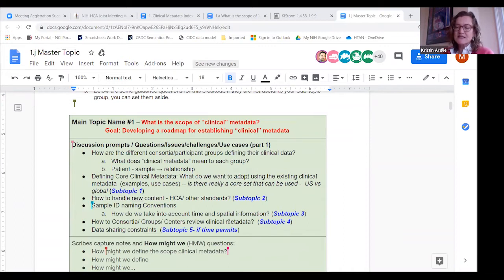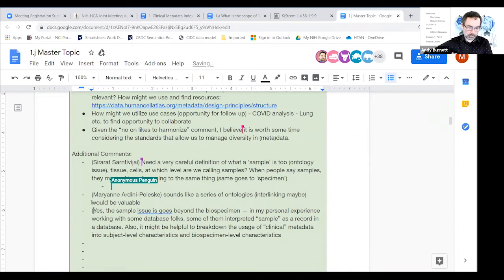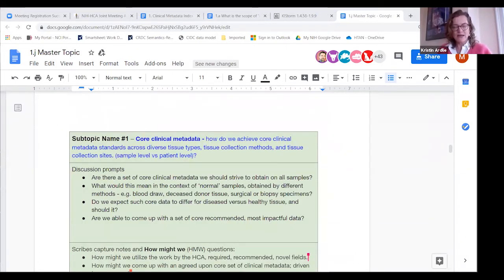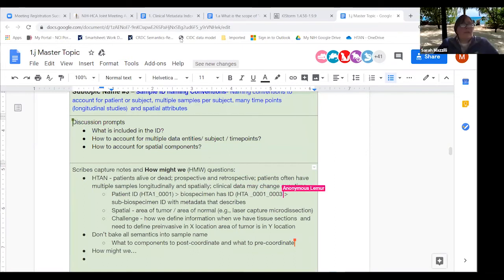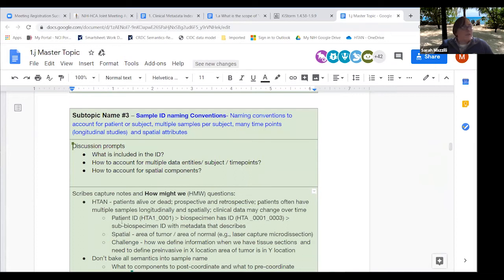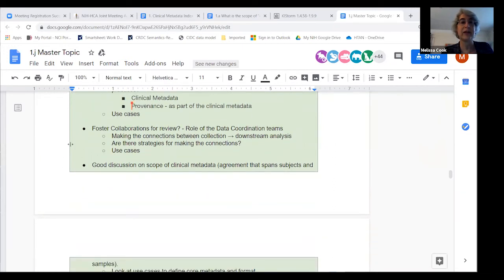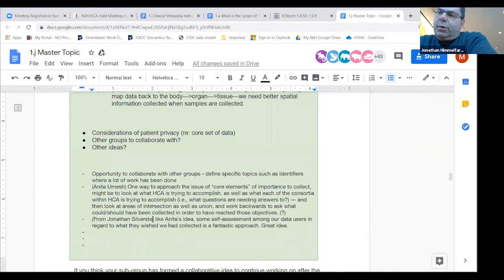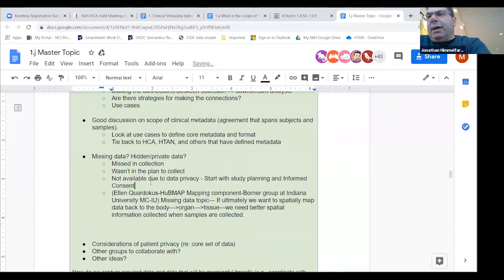NIH-HCA 2020 Joint Meeting: Breakout Session - Clinical Metadata and Collaborating with other groups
Moderators:
Kristin Ardlie
Sarah Mazilli
Melissa Cook